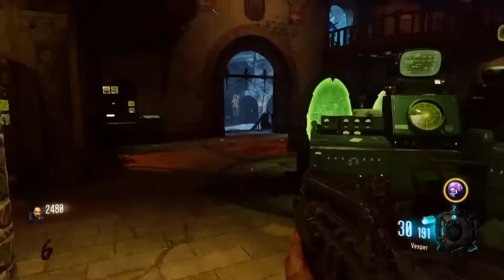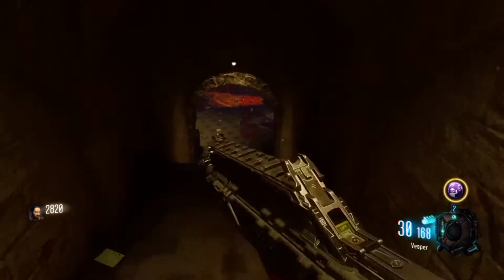How To Get The Bow In Der Eisendrache!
I hope this quick little video taught you something new, or you at least enjoyed it! Thanks guys, you can expect tutorials on how to upgrade all the bows and quite possibly the Easter Egg when the time comes! Thanks again for watching as well as almost 100 subs!(We are only 5 away)! I greatly appreciate it!Check Out My Intro Creator Intro Blueprint For Intros That Only Cost A Sub!
 -Your Friendly Neighborhood Predator

Intro Blueprint’s channel!

Come and watch me stream!
Have a great day, Sayonara!